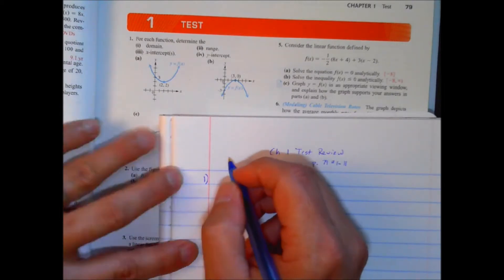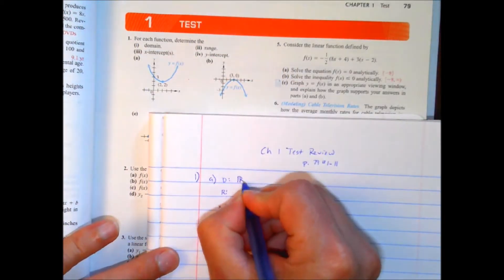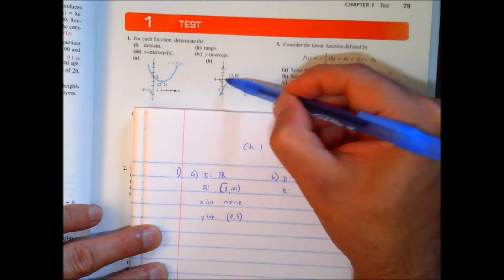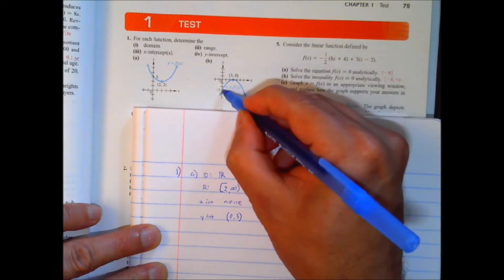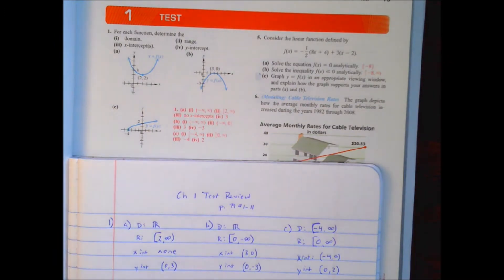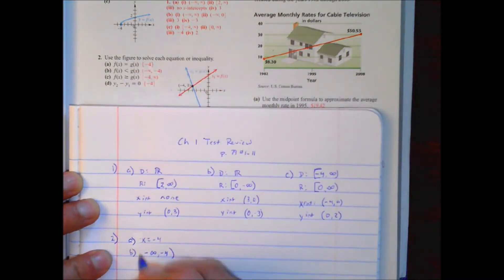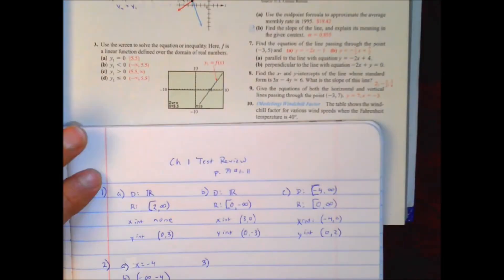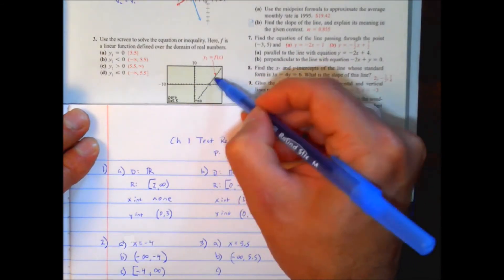DE Ch 1 Test Review 1-6